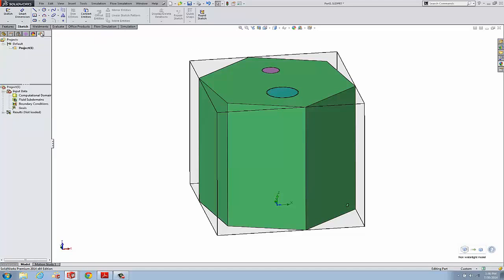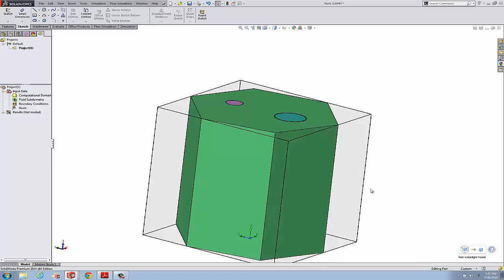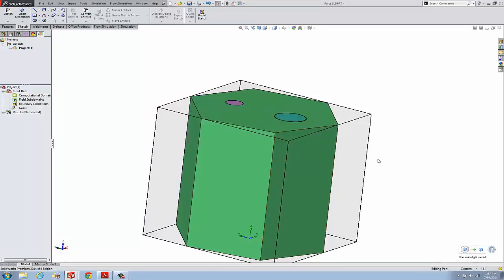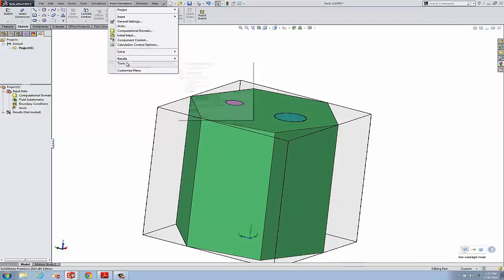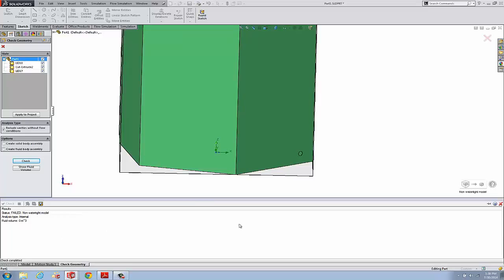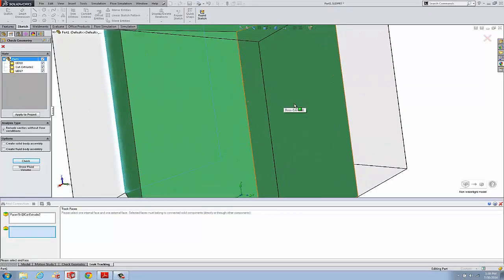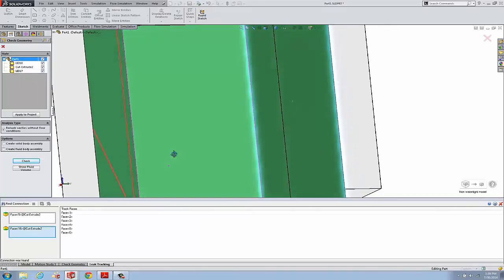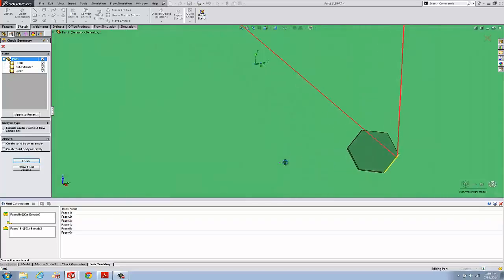SOLIDWORKS Flow Simulation Leak Tracker